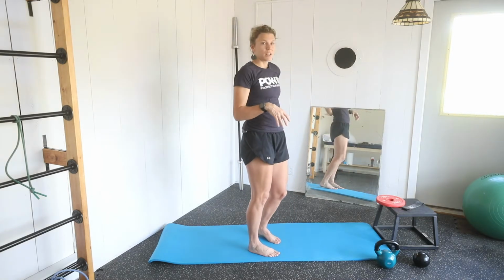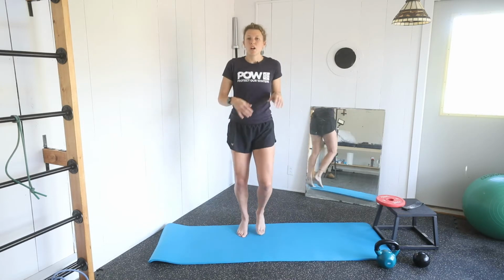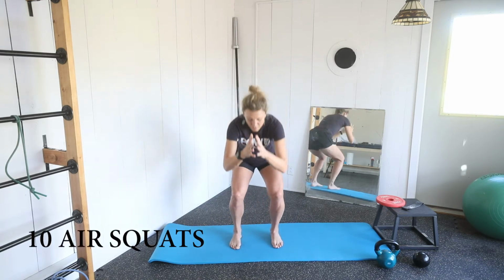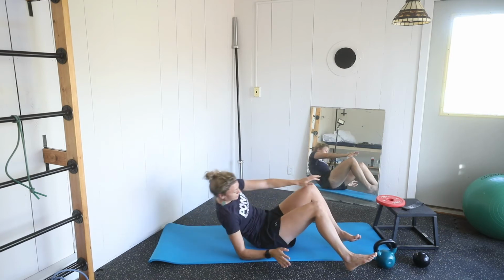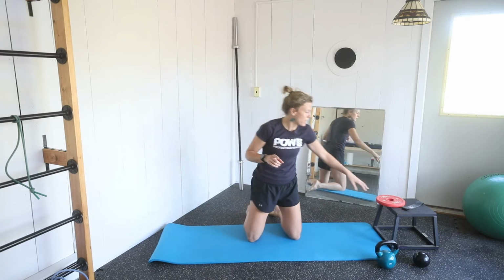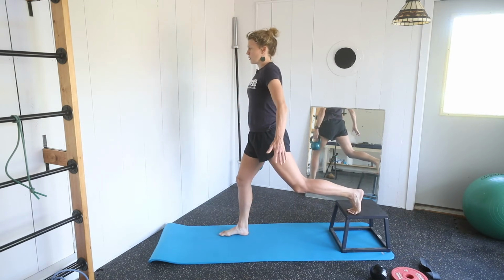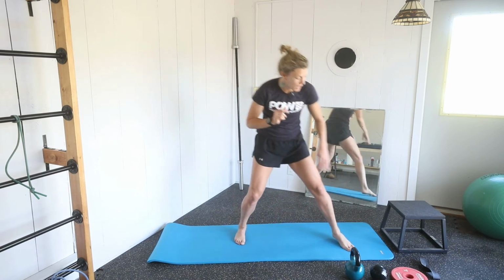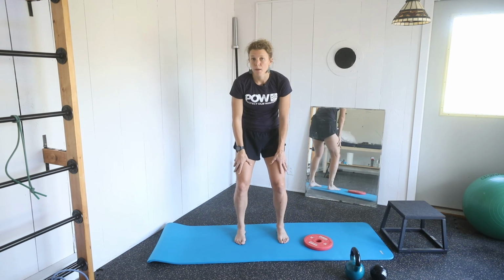Uphill Powder Hour Workout #1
Workout #1

AMRAP
5:20  10 Air Squats
6:10  10 Bridges
7:29 10 Lateral Lunges
7:53 10 Jumping Jacks

8:07 Dying Bugs
8:55 Mountain Climbers
9:33 Standing Kick Backs

10:33 Single Leg Balance - weight shift
11:08 Bulgarian Lunge
12:12 Plank

13:03 Lateral Shuffle with Jump
13:54 Side Stepping with Band
14:37 Squat with Forward Press

15:54 Tuck Time